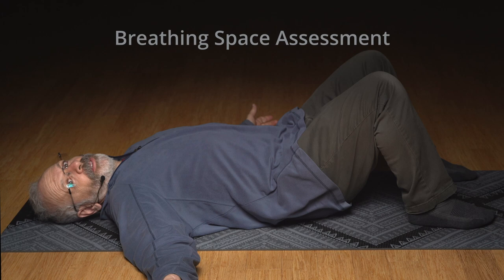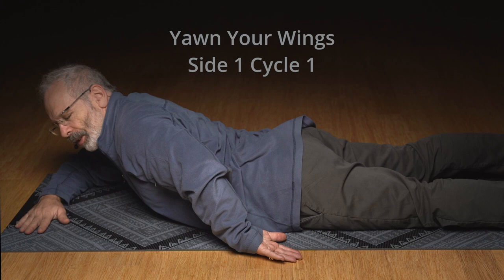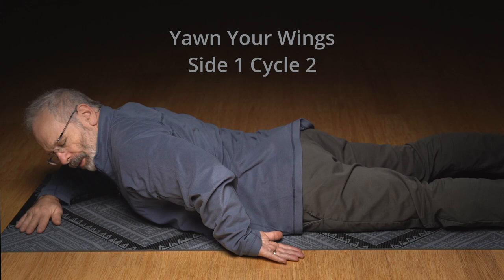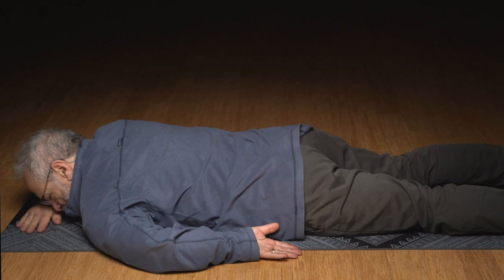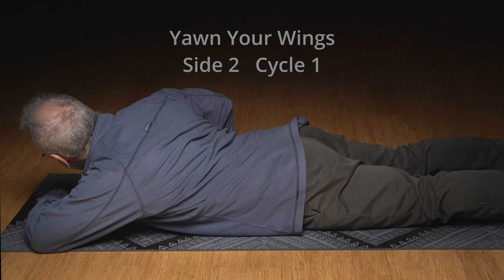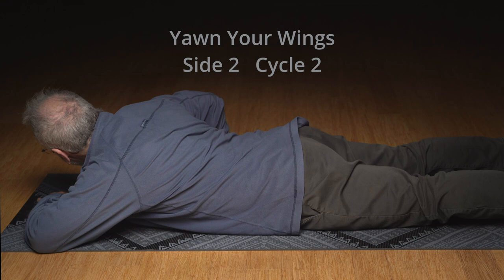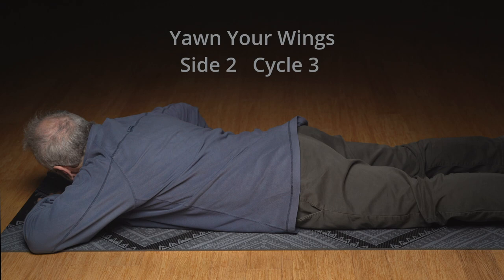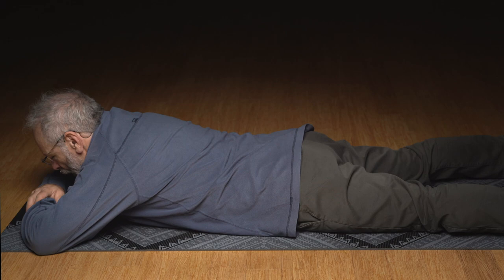No-Frills Yawn Your Wings Practice | Back ribs breathing | Somatics to Relax the Back Diagonals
Relax the back ribs. Show your brain that the back ribs are breathing space. Come out of impatience and annoyance. Relax the long lines of your back. This helps certain with certain shoulder limitations.

Address your specific tension situation with private sessions, in-person and on Zoom.

Learn to relax the most stuck parts of your body,
the tension patterns that make your pain,
and also
relax the patterns that make your mind busy, anxious or depressed.

If you're stuck in a problem that relates to tension, I may be able to help you.

Somatics to Relax the Back Diagonals, somatics for Shoulder pain